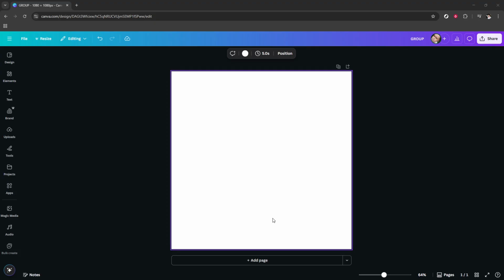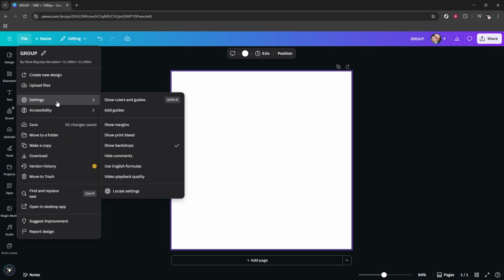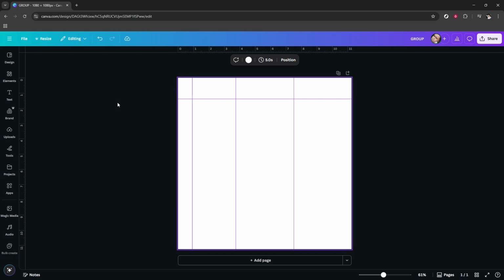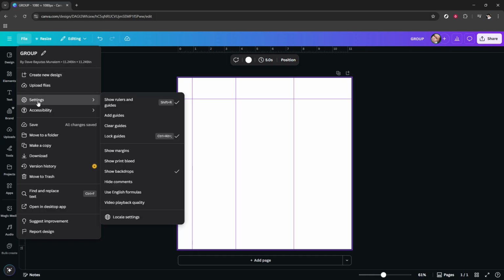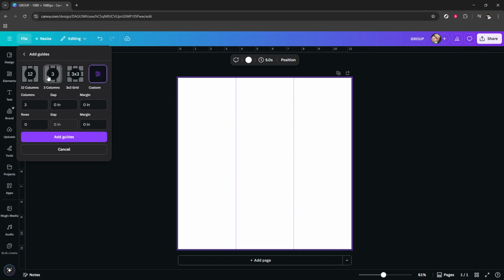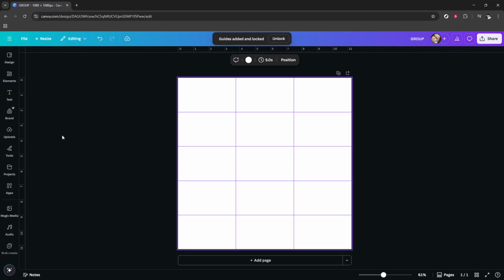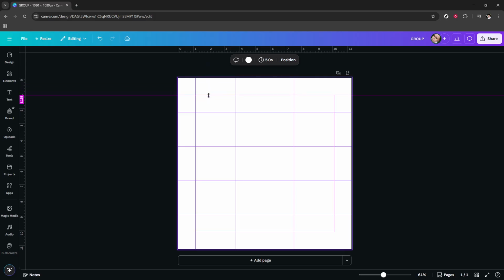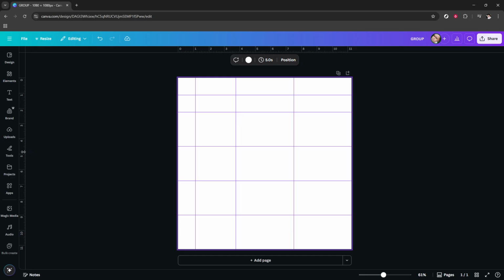How to Show Rulers and Guides in Canva (Quick Tutorial)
How to Show Rulers and Guides in Canva